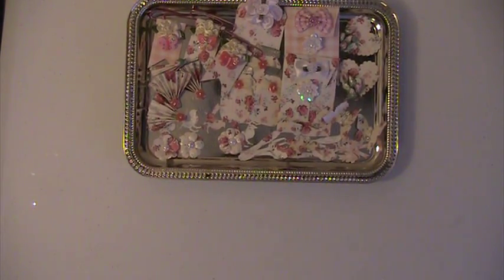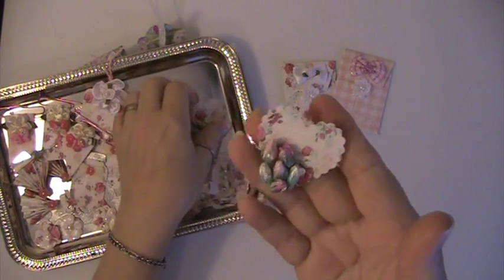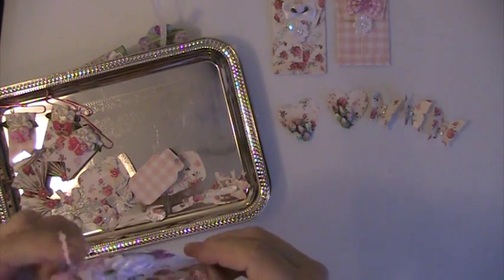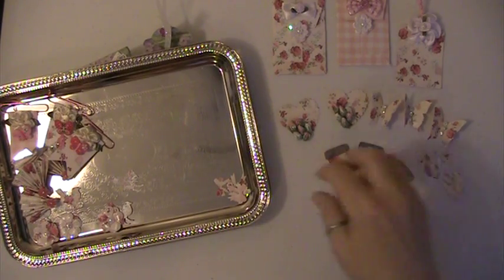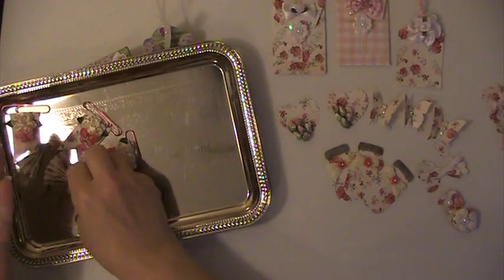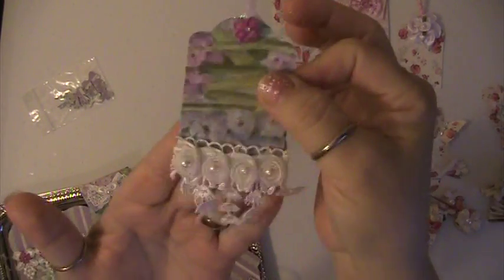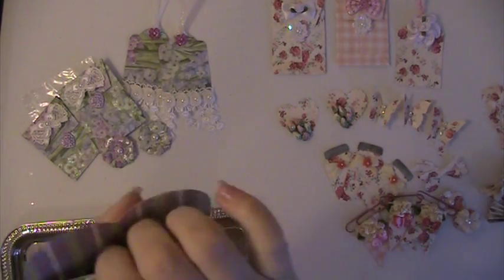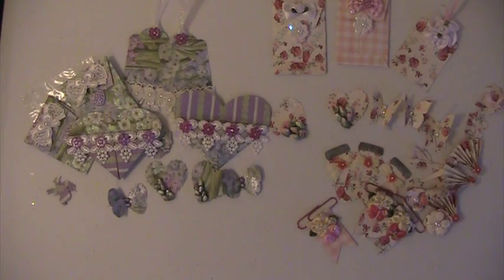VR For Jackie Kolbe's Let's See What You Come Up With Challenge